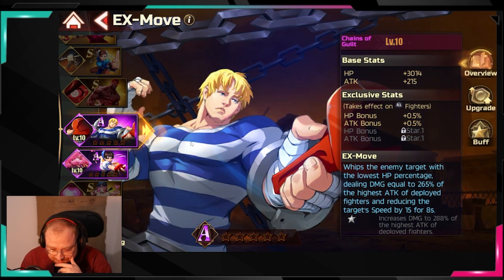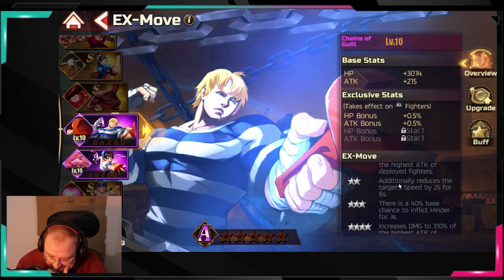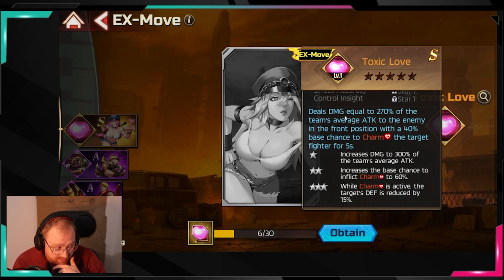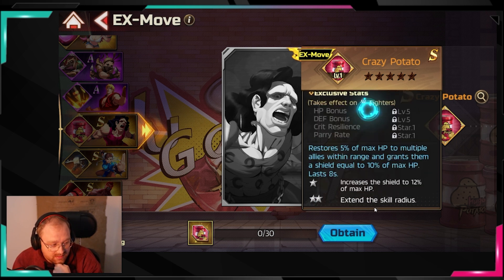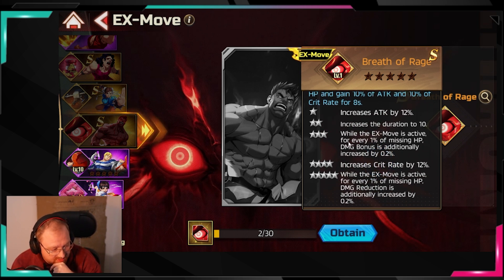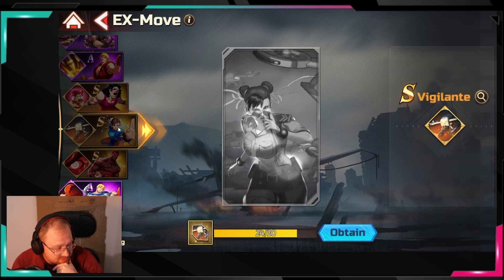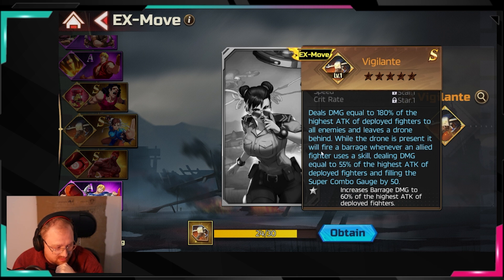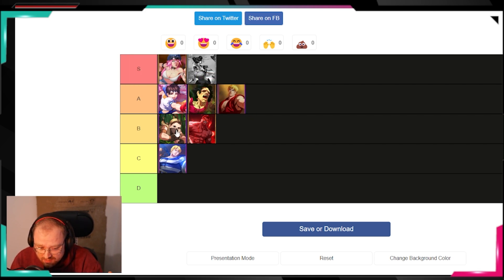WHICH EX-MOVE SHOULD YOU CHOSE ?! STREET FIGHTER: DUEL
Hello,